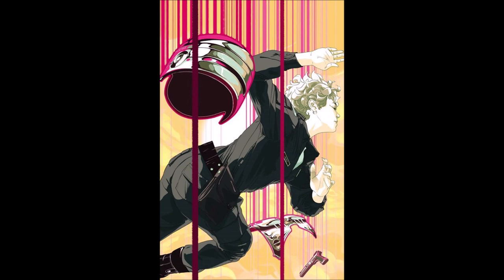What Robocop 3 Should Have Been (Robocop:Dead or Alive Volume 1) Review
DPZ from the cast of Comic YOuniverse reviews Robocop:Dead or Alive Volume 1

Join the YOUniverse today!

All characters, story and art are owned by their respective companies. Our reviews are in no way designed or intended to bash or promote any material or product by this, or any company. Our intent is to broaden the awareness of products, comics and all things related to geek and nerd culture. We would like to simply give our reviews, critiques, thoughts, feelings and experiences with said materials or products.